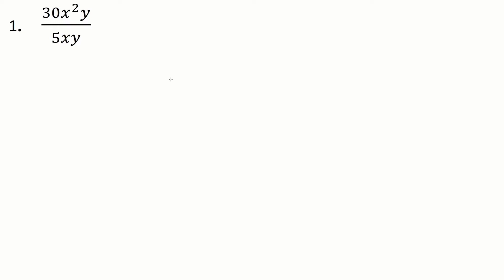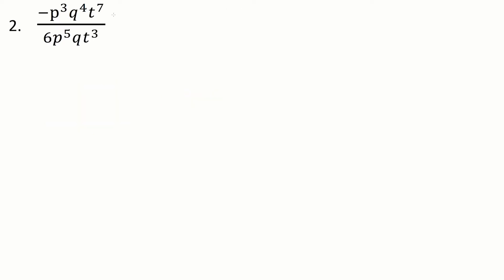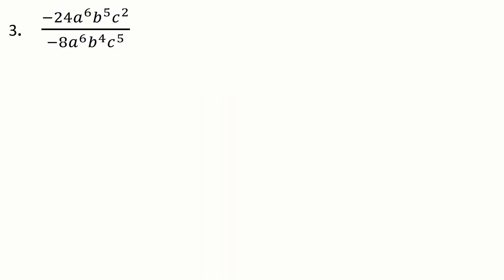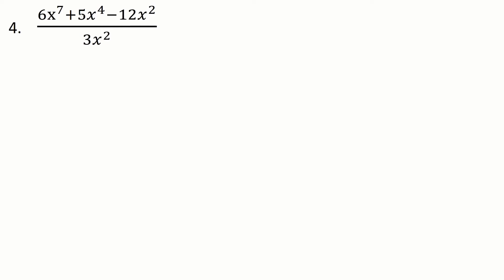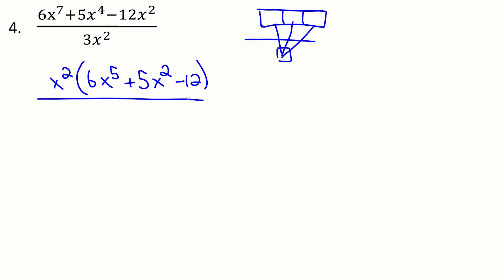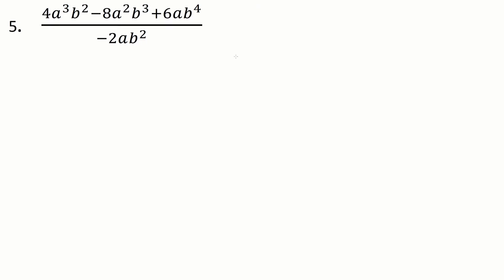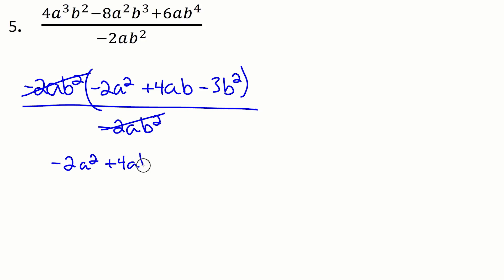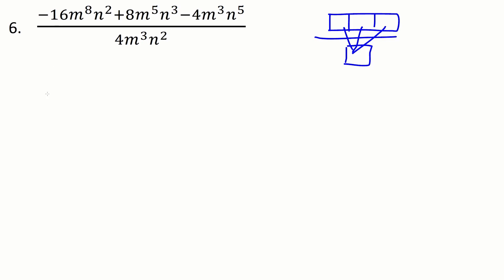Division of Algebraic Expressions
This video is used with permission on The Learning Portal